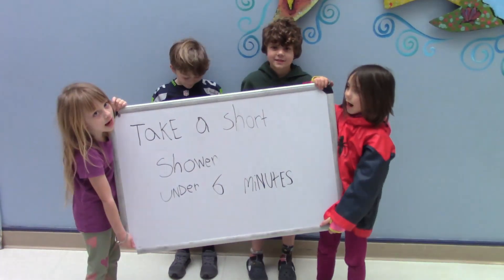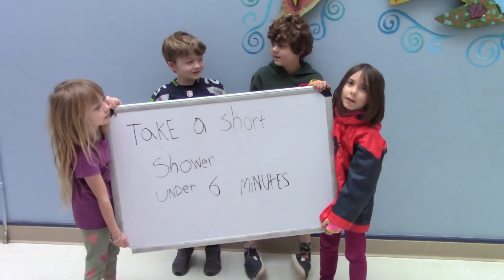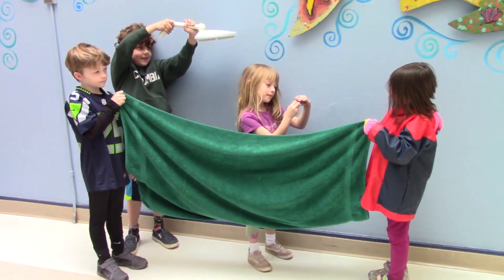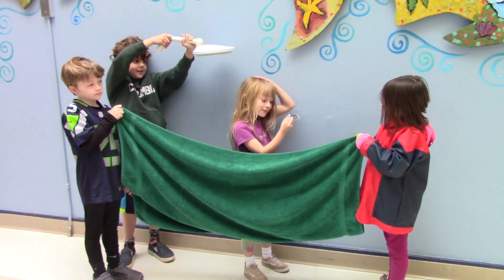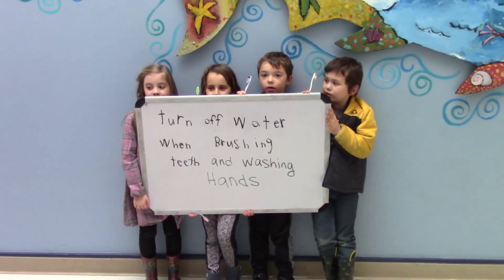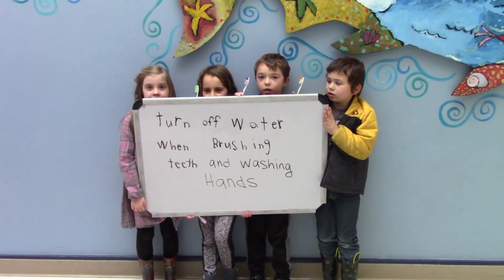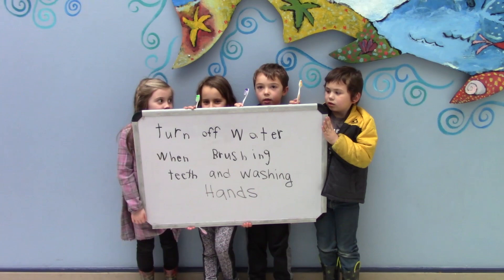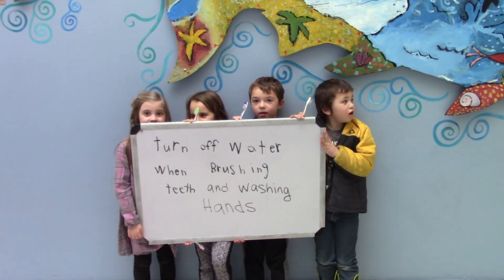Green Classrooms: 1st grade water conservation tips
First grade classrooms at Columbia Elementary School in Bellingham have some easy tips to save water at home!